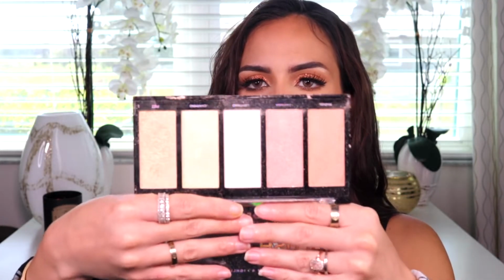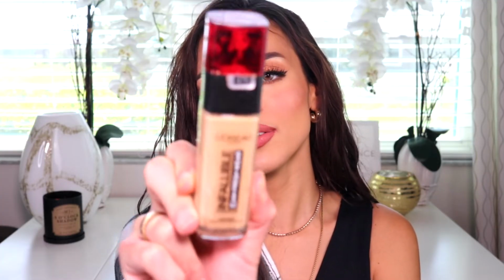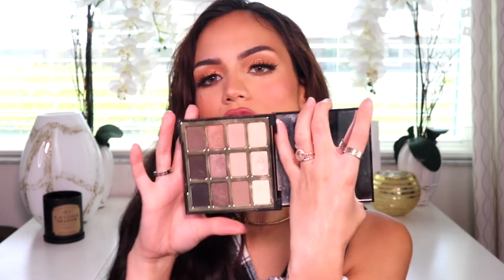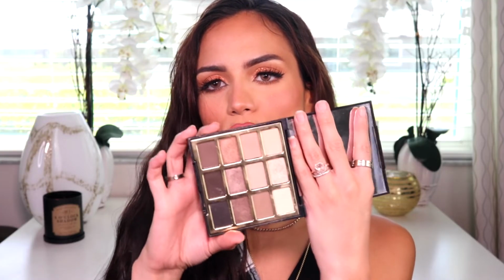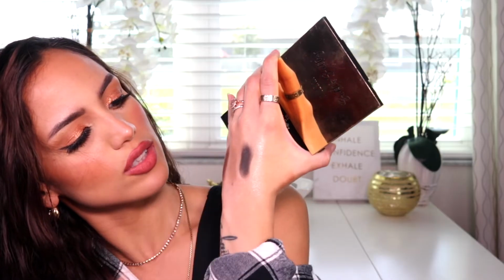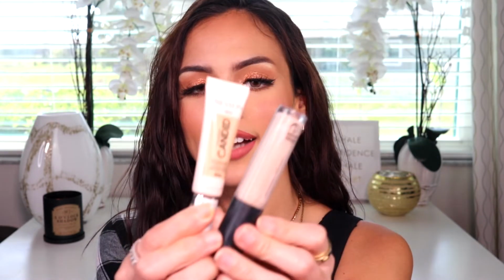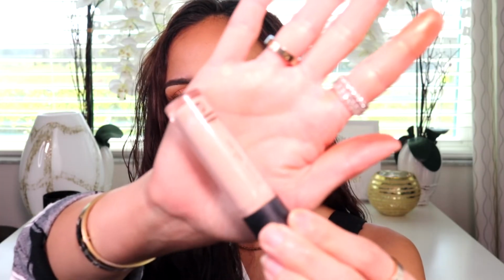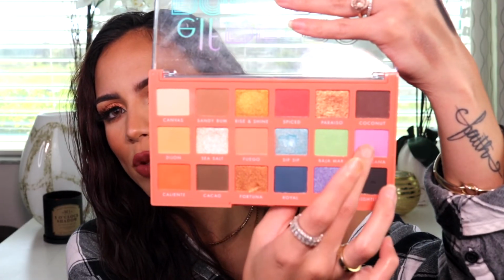THE DRUGSTORE TAG| Janelle Mariss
hey loves! today I thought it would be fin to do the drugstore makeup tag! thank you little miss for the suggestion! if you love drugstore makeup hopefully you like this video!

QUESTIONS
 1. If you could only use one drugstore/affordable brand, what would it be?
2. What’s the most underrated drugstore/affordable brand?
3. What’s the most overrated drugstore/affordable brand?
4. What is your favorite drugstore product under $5?
5. What is a hidden gem from the drugstore that no one talks about?
6. What’s your favorite drugstore foundation?
7. What products do you tend to buy more at the drugstore vs. high-end?
8. What drugstore brand do you think is overpriced?
9. What’s your favorite drugstore dupe?
10. What’s the best drugstore eyeshadow formula?
11. What’s the worst drugstore eyeshadow formula?
12. Drugstore brand you used to love but aren’t crazy about anymore?
13. Drugstore product you didn’t expect to like but totally wowed you?
14. Favorite affordable eyeshadow palette right now?

products mentioned:
eyeshadow reccomendations:

milani soft and sultry

elf retro paradise palette

essence banana bright powder

mascara reccomentions:

foundation recommendations:
 fave foundation

(giorgio dupe)

(laura mercier concealer dupe)

(tatcha silk canvas dupe)

Get connecteddddd!